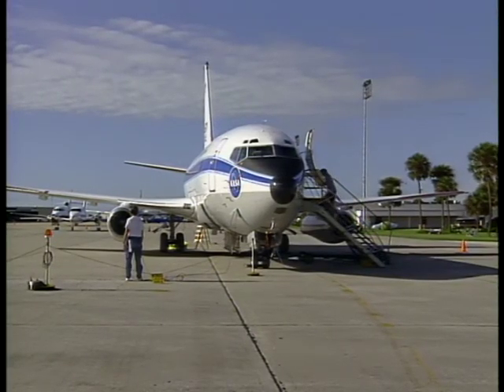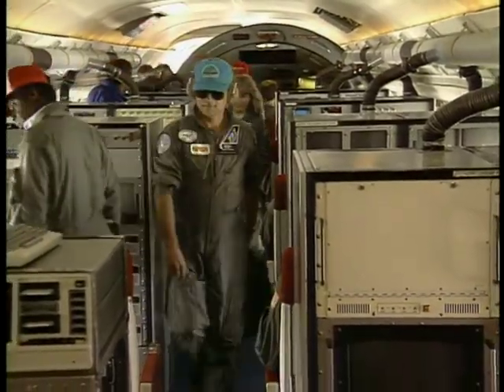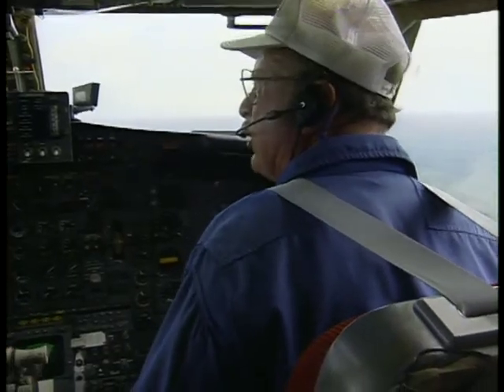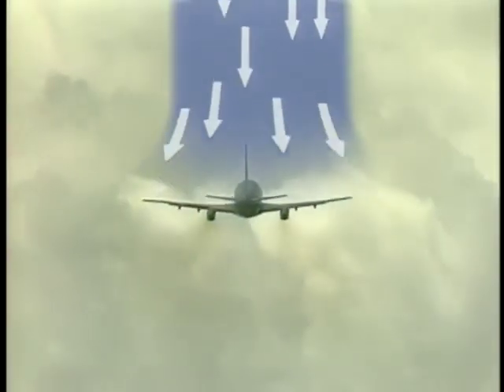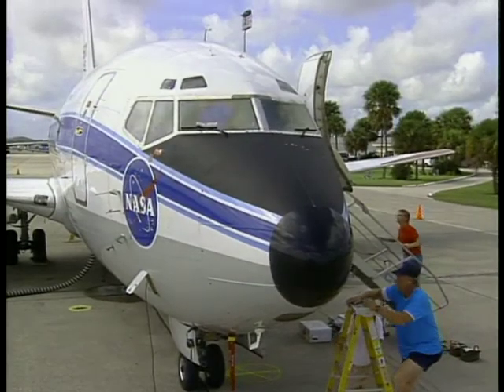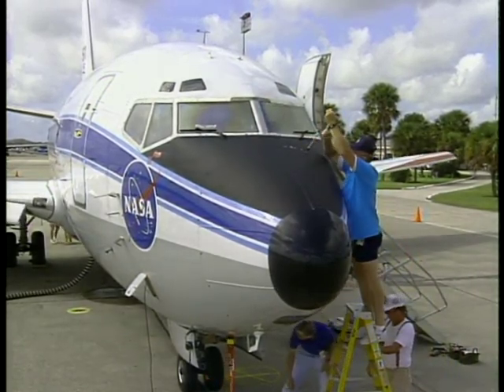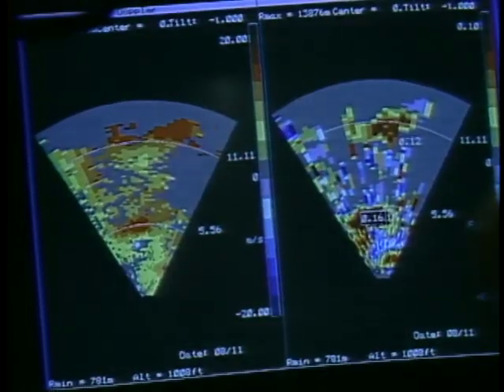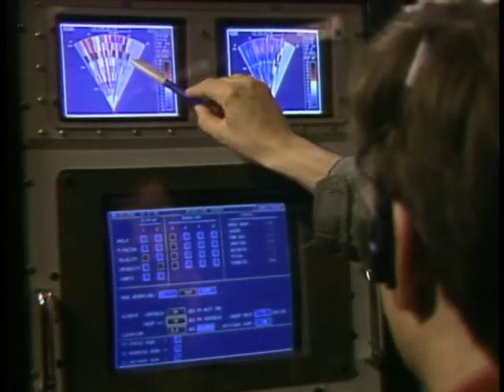Storm Seekers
Following a series of fatal airliner crashes due to microburst wind shear between 1975 and 1985, NASA and the FAA researched the phenomenon and evaluated a series of instruments that could help pilots and ground control handle - or avoid - the problem. This work paved the way for the wind shear detectors systems we have today.